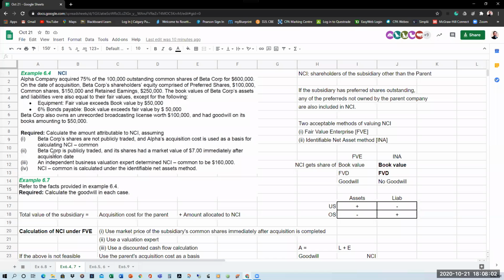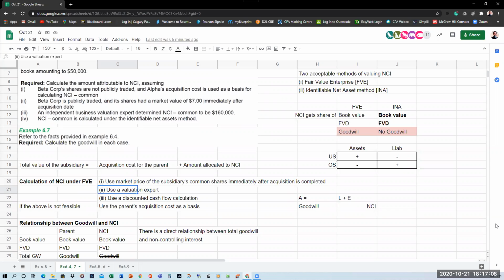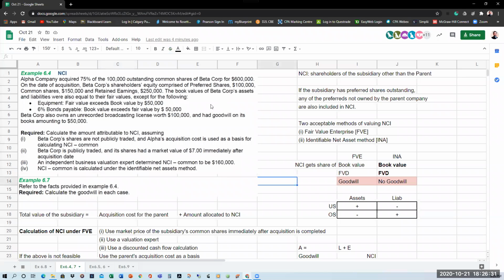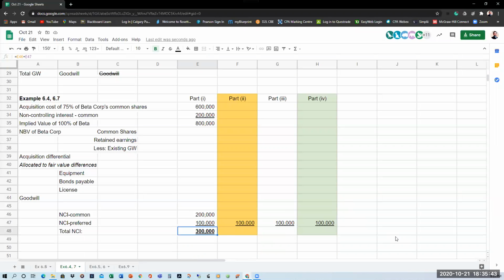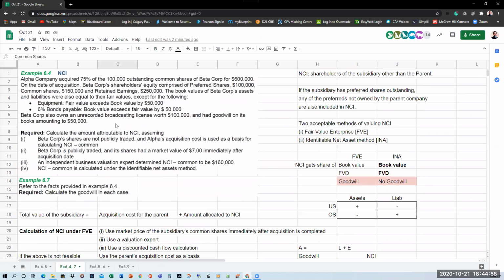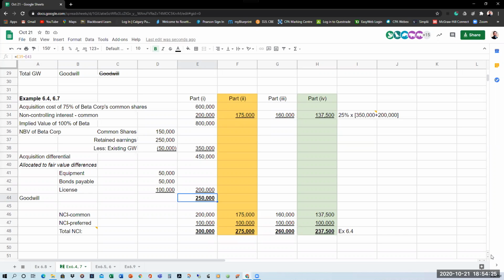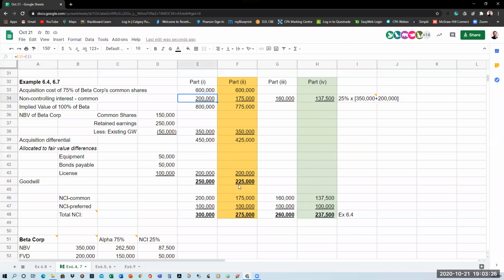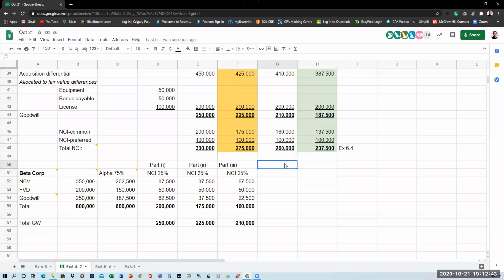NCI and Goodwill Example